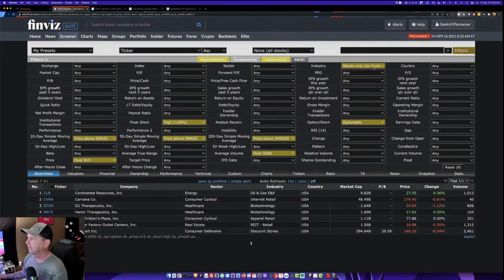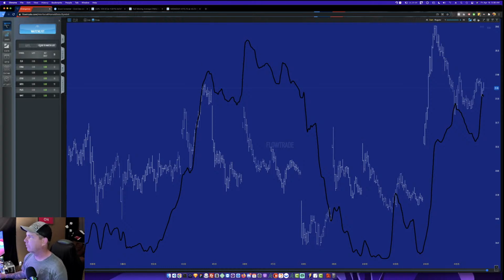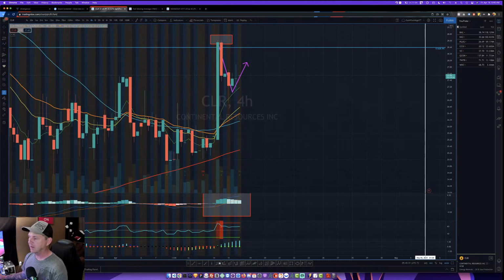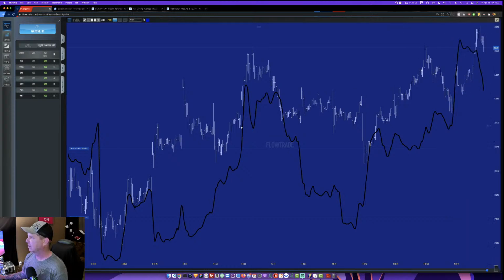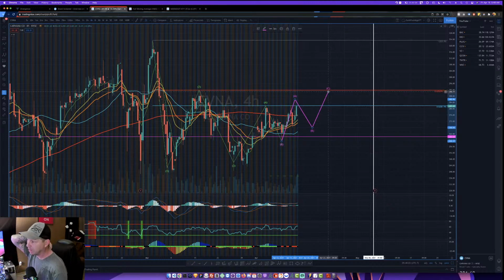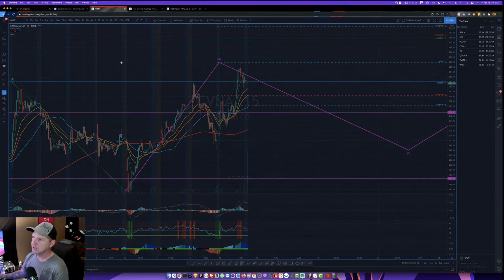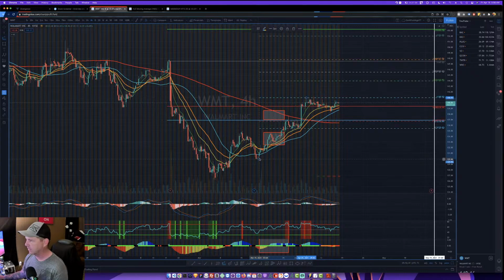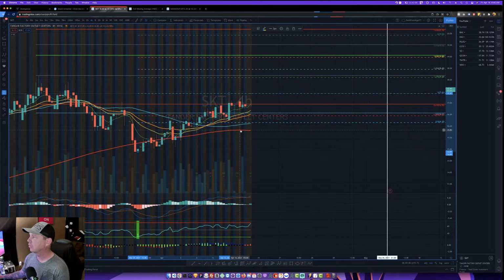Morning Dark Pool Algo Watchlist Session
Wakey Wakey - Gonna Build A Scanner! - Dark pool levels and block trade algo review of today's top stock picks. Also more information on the Small Account Challenge.

We went over $WMT, $SKT, $CLR, $CVNA There are some beauties in there. Also starting the small account challenge mid next week, hit me up on Twitter or through the website at darkpoolcharts.com for more information.